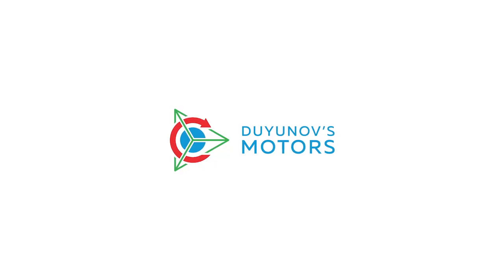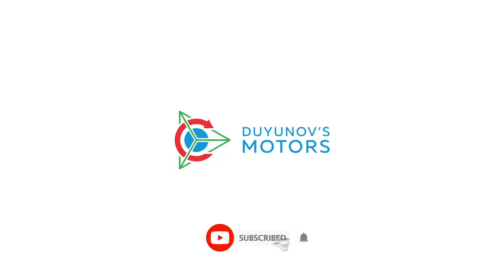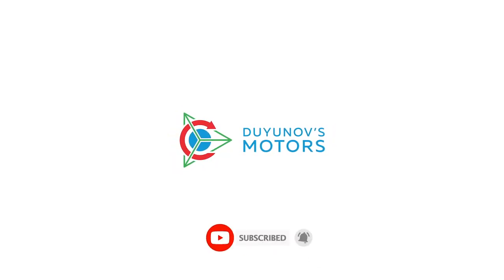Q&A / What is the difference between the new "SovElMash" motors and the ASPP Weihai motors"?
The motors produced by both companies are made using the "Slavyanka" technology. A lot of the project participants know that the DAT-100L6 drive motor has been developed in "SovElMash" from scratch. And DA-90S, DA-100S and others motors created by Victor Arestov's company are modernized, which means that in the standard induction motor, the winding is replaced with "Slavyanka".

However, this is not the only difference in design. It is important to understand that the motors belong to different categories, they are different versions and they are designed for different purposes. For example, DAT-100L6 can be immersed in water, but the ASPP Weihai motors cannot.

If you want to know more about this, watch the video with comments by Dmitriy Duyunov.